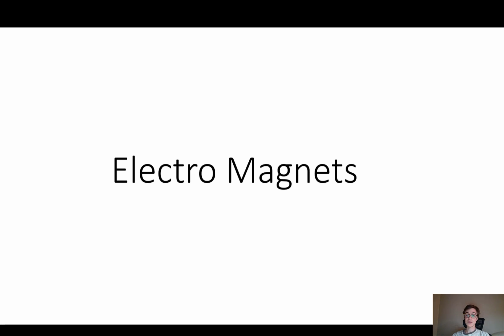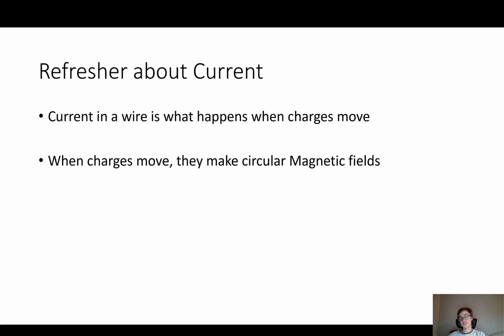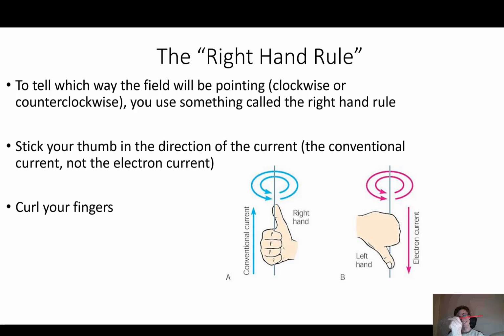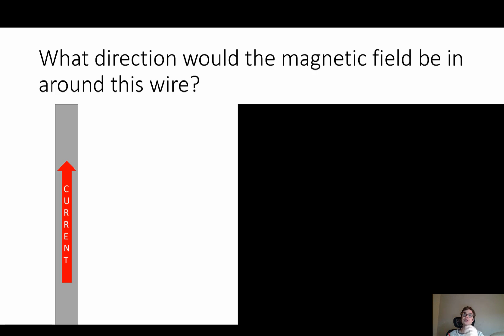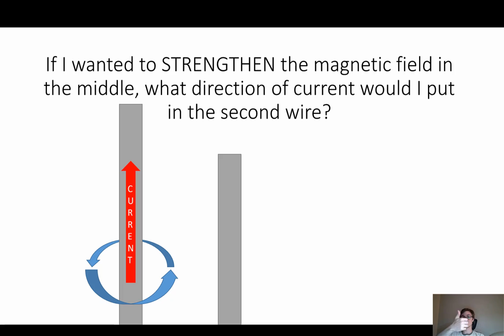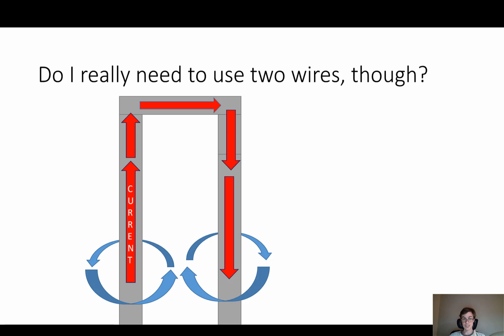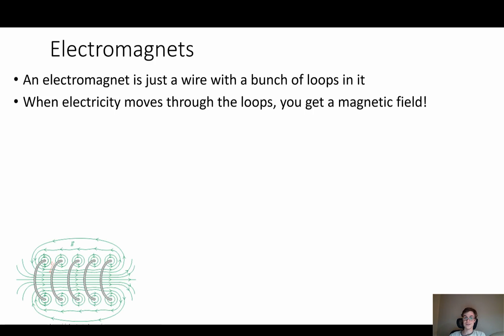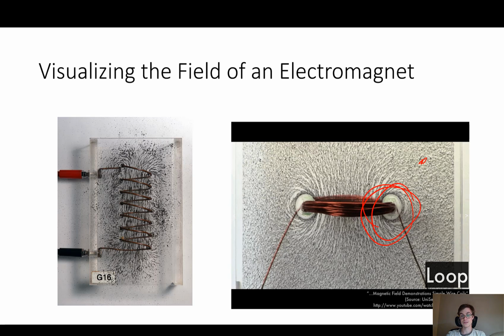Electromagnets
This is a very quick introduction to electromagnets